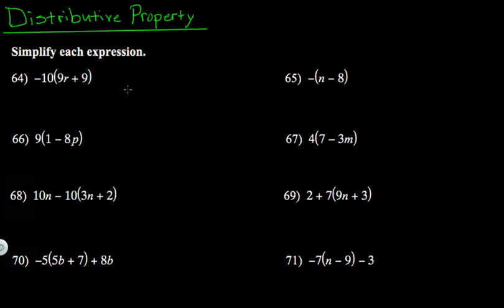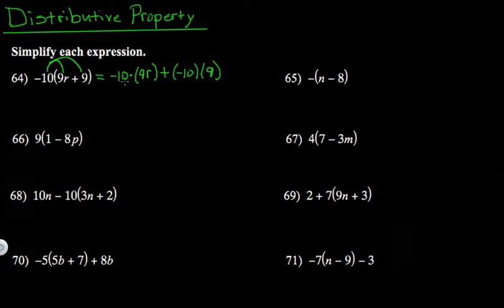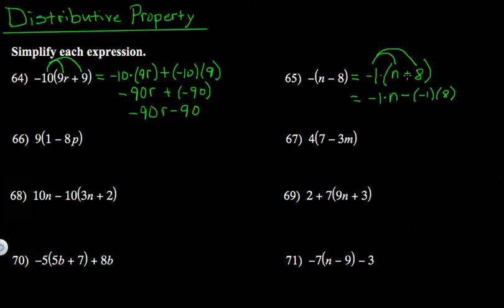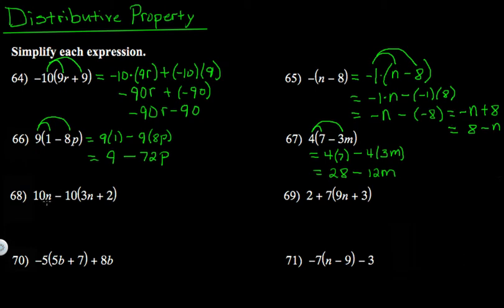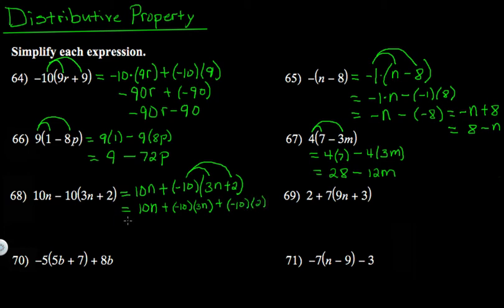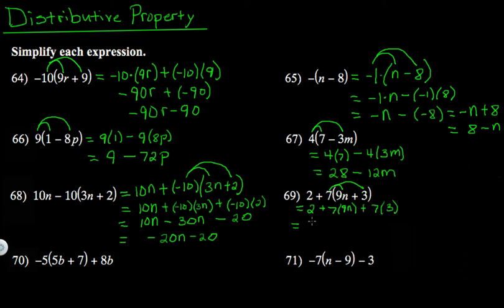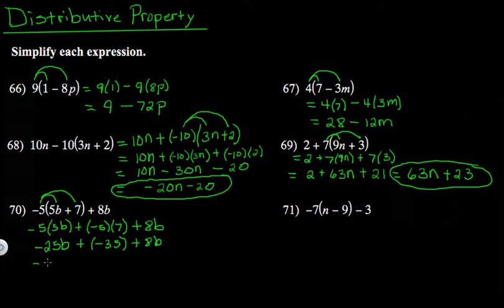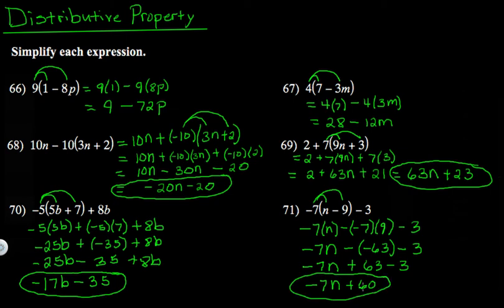04 - Distributive Property